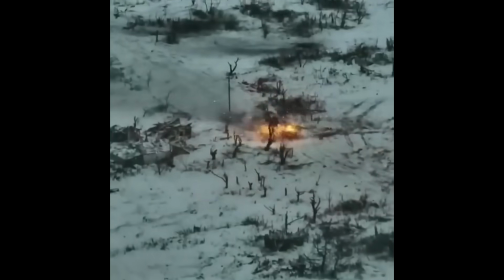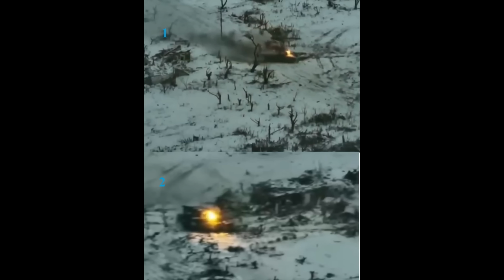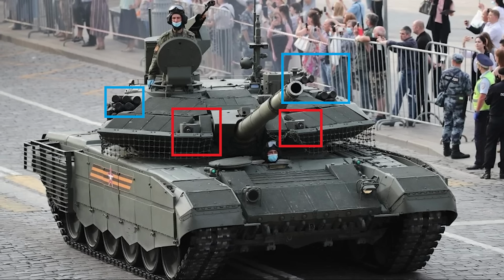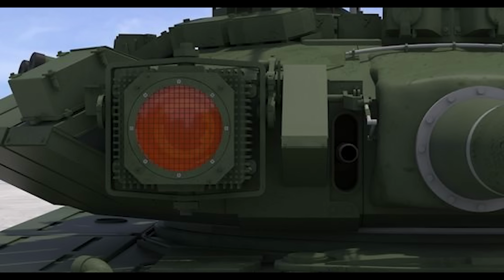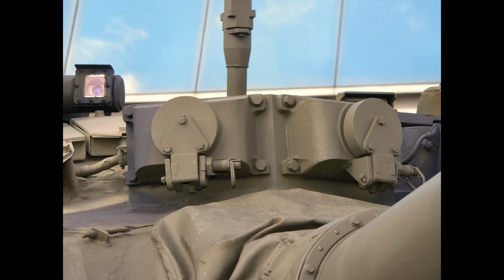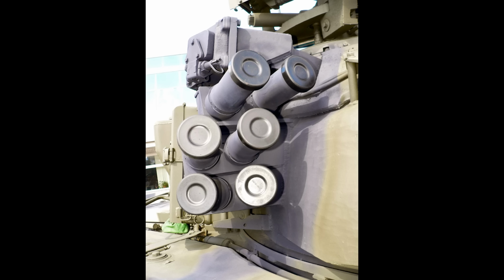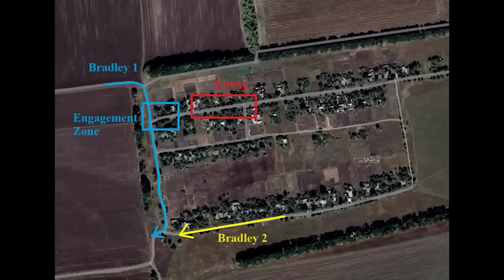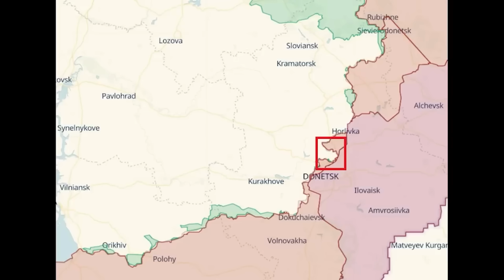Extra Video of Bradley Destroying a T-90M -- Shtora-1 Defensive Countermeasures Likely Destroyed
A close-up video of a Ukrainian Bradley engaging a T-90M. The impacts likely destroyed the jamming system of the Shtora-1 defensive countermeasures suite.